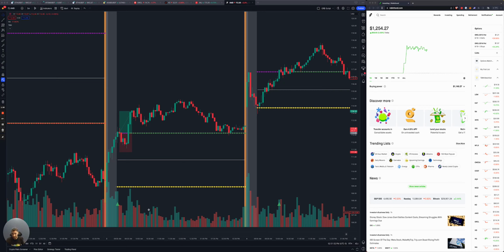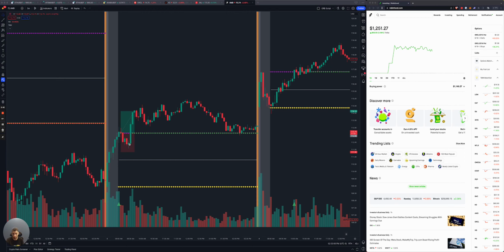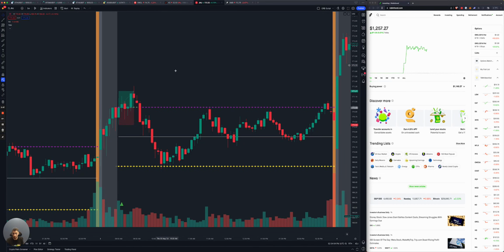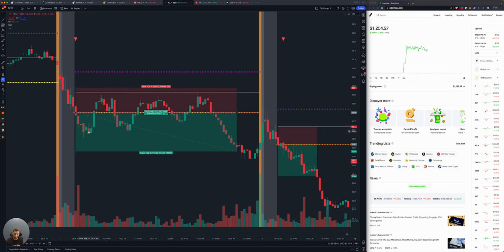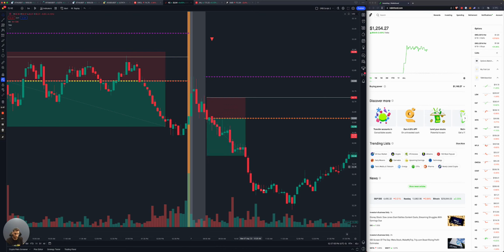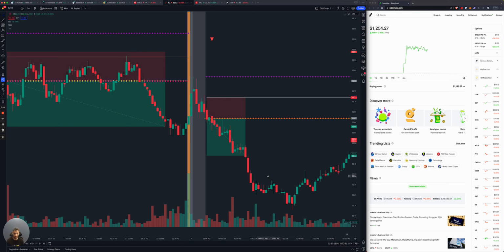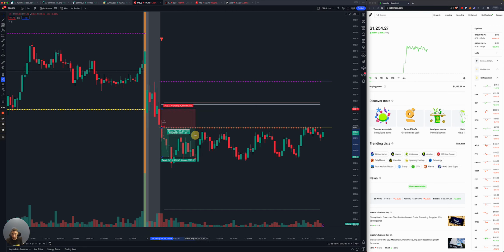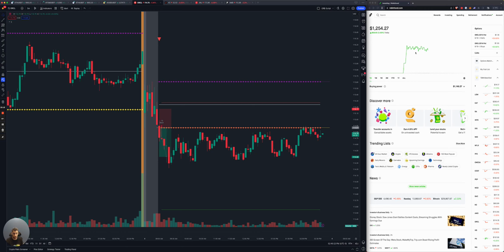Options Trading Breakdown: My Journey, Profitable Strategy, and Minimizing Risks!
Hey there! In this video, I'll be sharing a breakdown of my recent options trading journey. I'll walk you through some of the trades I executed and explain what I was looking at and doing. I'll also give you a glimpse into my custom strategy and how it helped me make profitable trades.

Join me on this exciting journey and learn how to generate consistent profits while minimizing risk in your portfolio.

Chapters:

0:00 Introduction
0:30 Start of Options Trading Journey
1:45 AMD Trade Breakdown
3:55 JNJ Trade Breakdown
5:05 VZ Trade Breakdowns
7:26 Opening Vertical Spreads
8:15 ORCL Trade Breakdown
10:10 Robinhood Portfolio Results